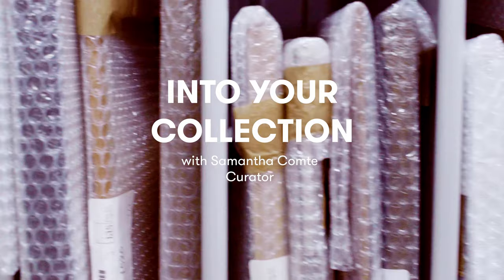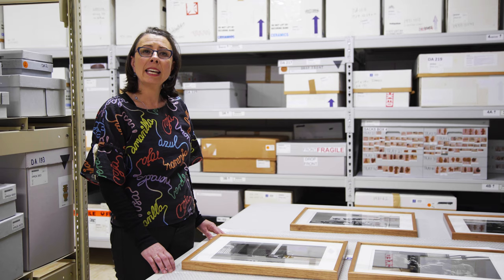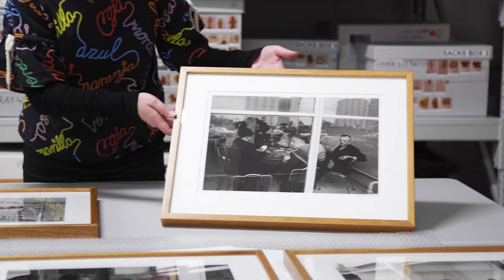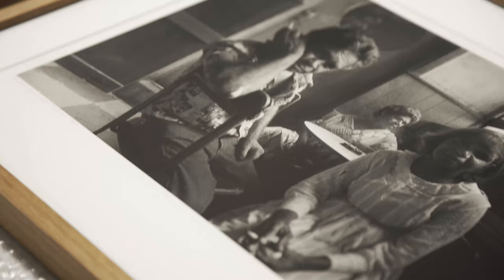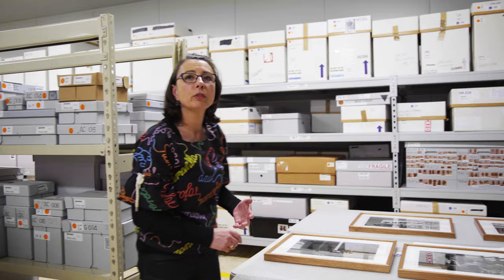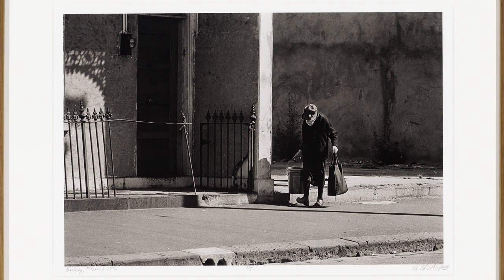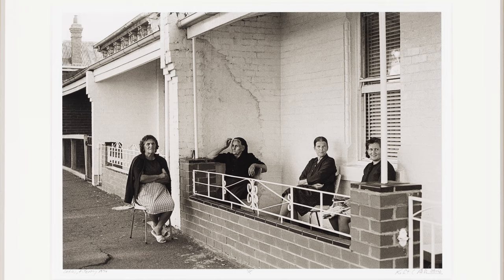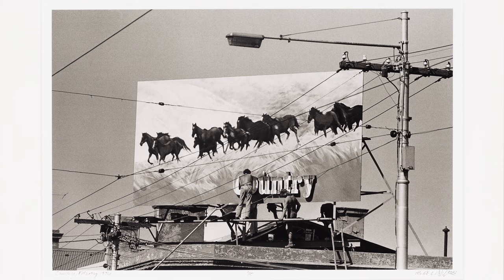Into Your Collection with Samantha Comte – Robert Ashton - "Fitzroy"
Potter curator, Samantha Comte takes us through five works by Australian photographer Robert Ashton, drawn from a larger series of 30+ works of his entitled ‘Fitzroy.'
During the 1970s, Ashton spent two years moving through the inner-city Melbourne suburb of Fitzroy, capturing aspects of the cultural and social shifts happening in the area at the time.